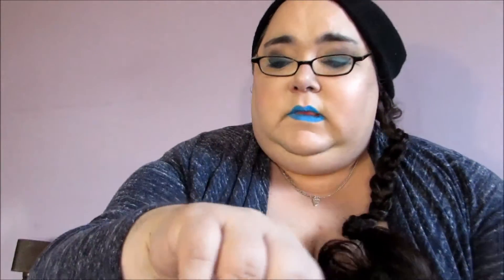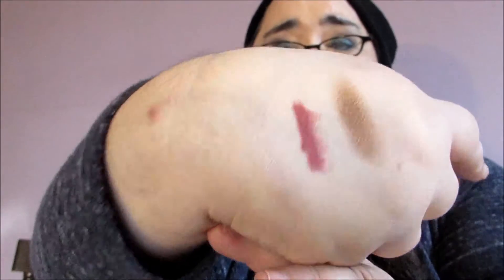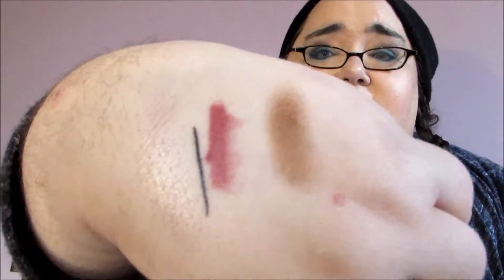February Ipsy Glam Bag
What did I get this month? Sinfulkitkat and I made this video and it was all out of focus the whole time. She was too tired to film again so I just made it by myself and showed you what we both got in our glam bags.